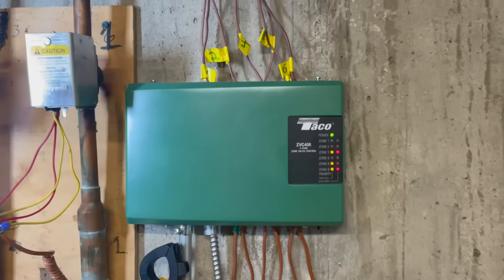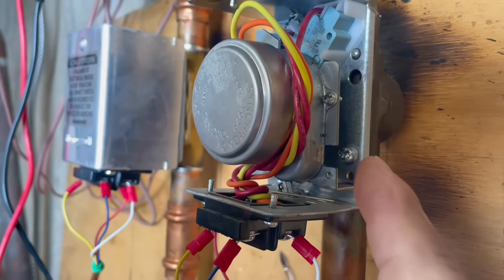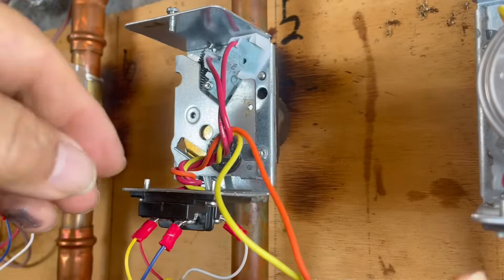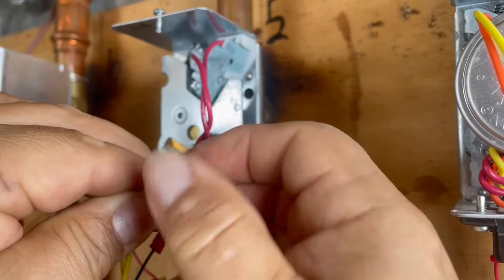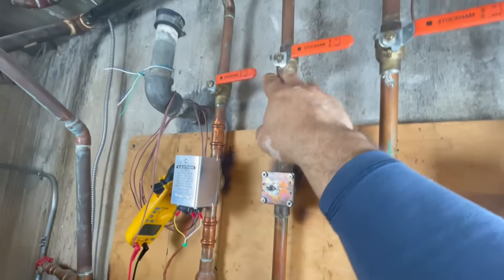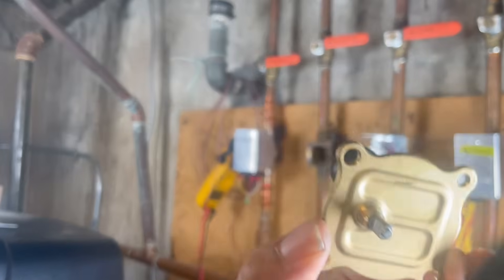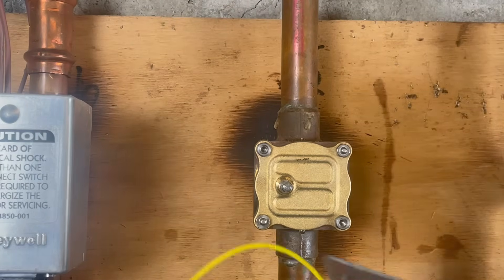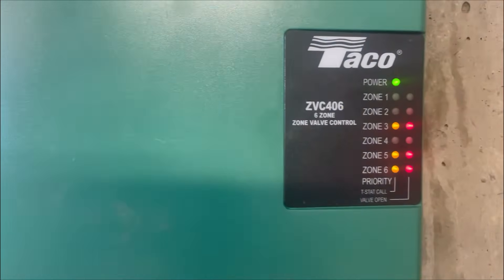HONEYWELL ZONE VALVE MOTOR, POWER HEAD AND BALL VALVE REPLACEMENT, STEP BY STEP.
In this video I will show you step by step how to replace Honeywell zone valve motor, power head , and ball valve.